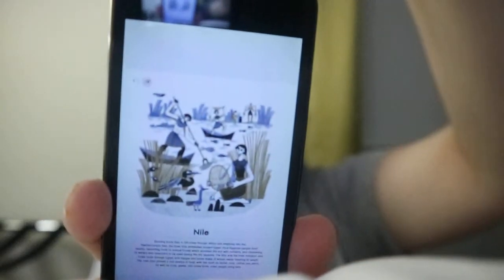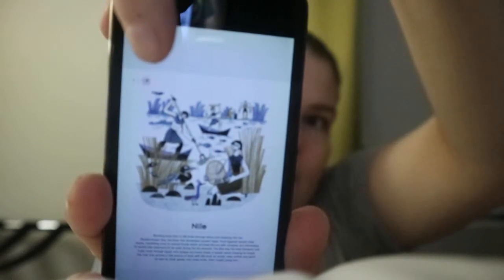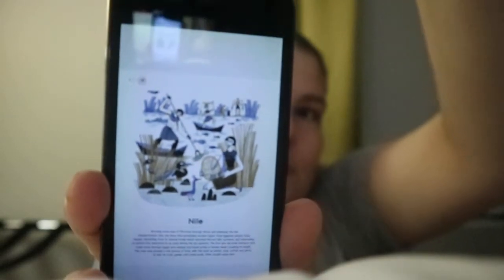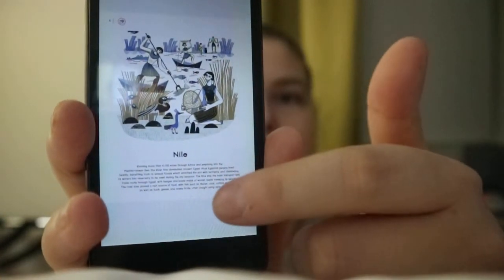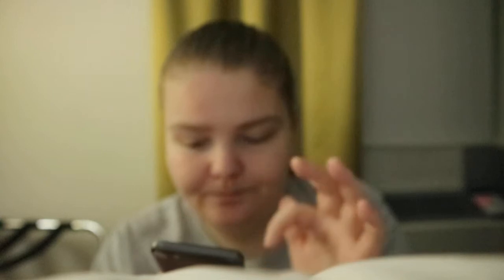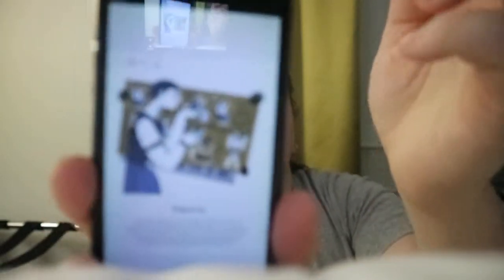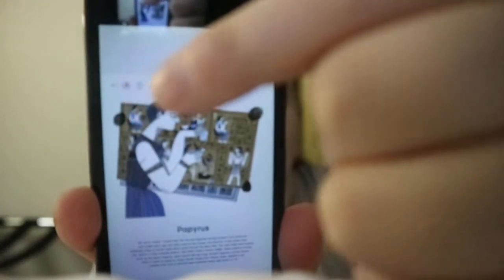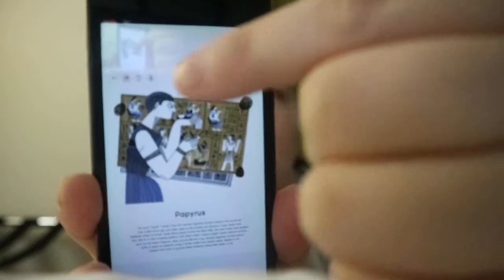The Ancient World In 100 Words